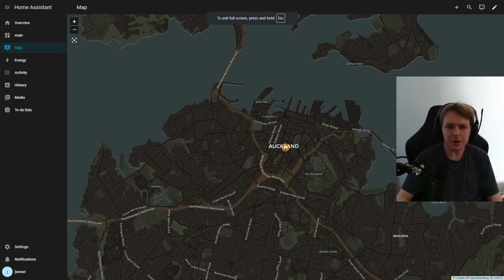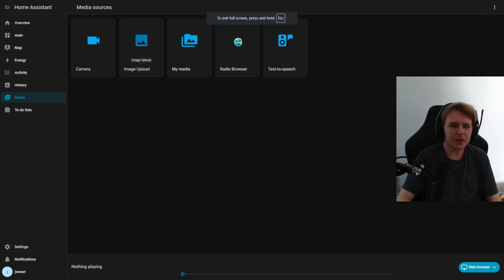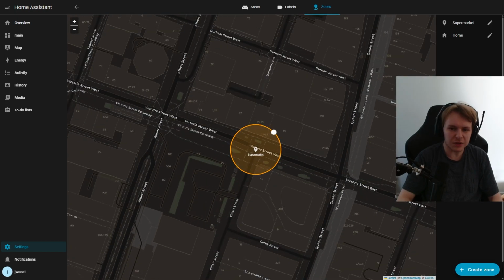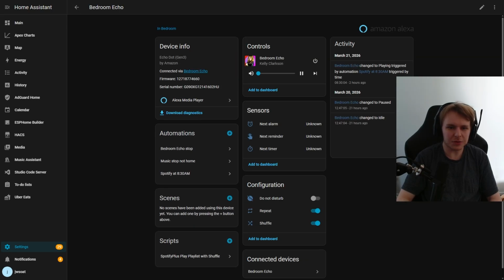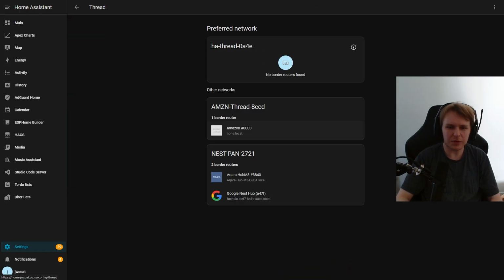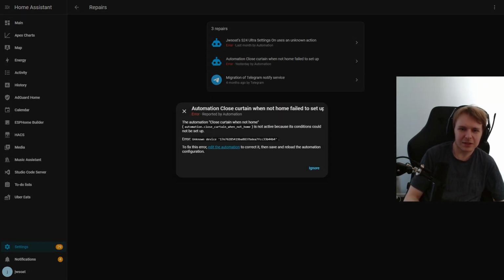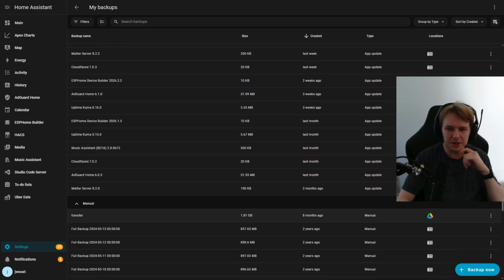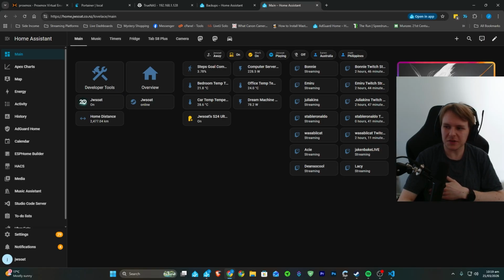Ultimate Home Assistant Walkthough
Stop settling for "smart" devices that don't talk to each other. It’s time to build a truly intelligent home.

In this Ultimate Home Assistant Walkthrough, we’re going from zero to hero. Whether you’ve just bought a Raspberry Pi or you’re looking to migrate from a locked-down ecosystem like HomeKit or Alexa, this guide covers it all. No fluff just the essential steps to total home control.